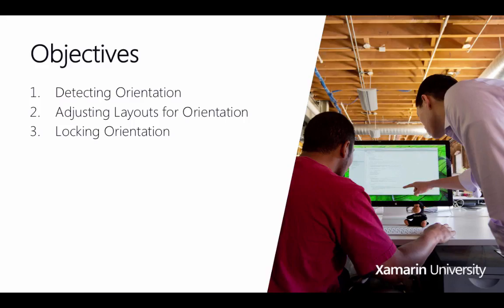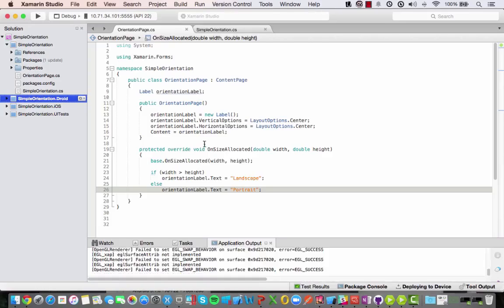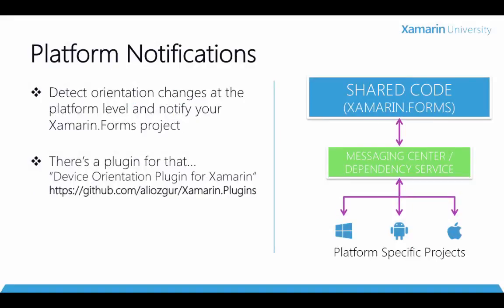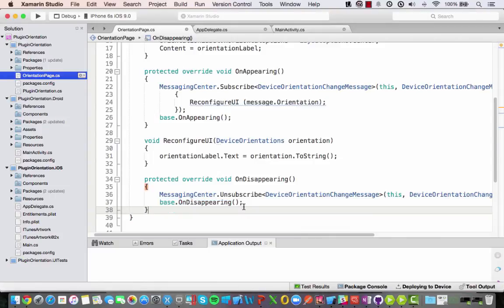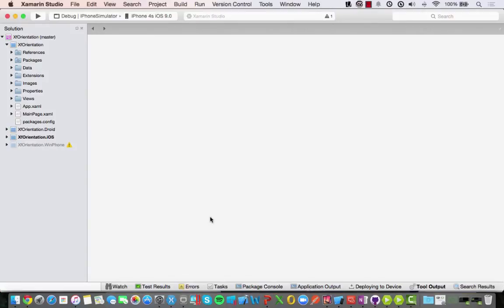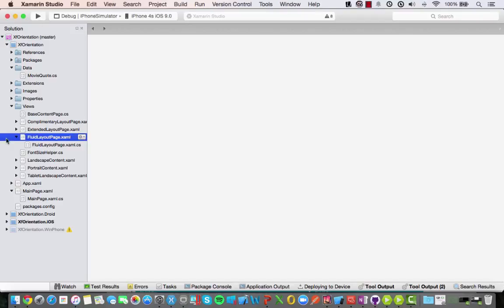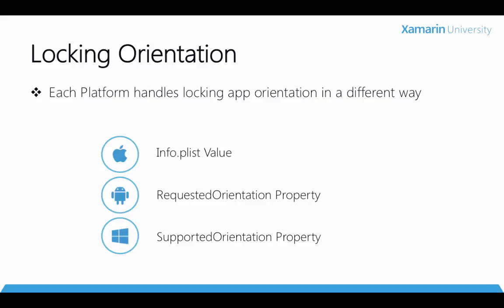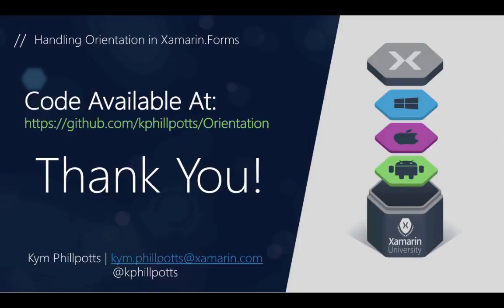Xamarin.Forms: Orientation Change - Kym Phillpotts - Xamarin University Lightning Lecture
Mobile devices are unique in that they can be oriented in different ways and have completely different aspect ratios when turned on end. Most of the time, the panels in Xamarin.Forms will reflow data appropriate, but sometimes you may want to change the data displayed based on how much space is available. In this talk, we will look at how to detect orientation changes in Xamarin.Forms and how to lock your orientation if rotating the device doesn’t make sense for your app.